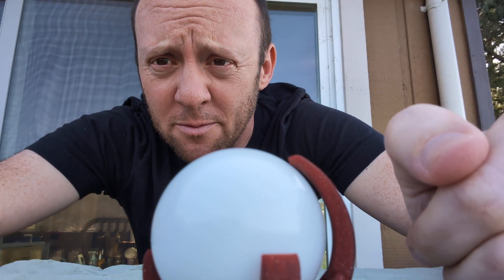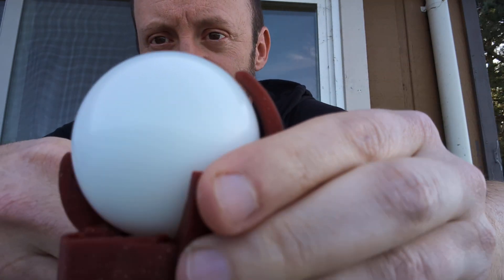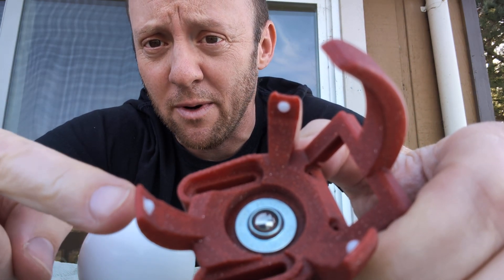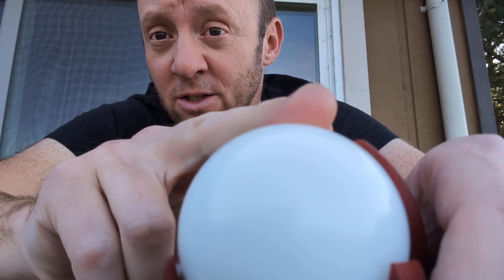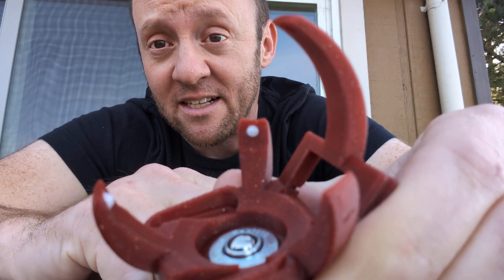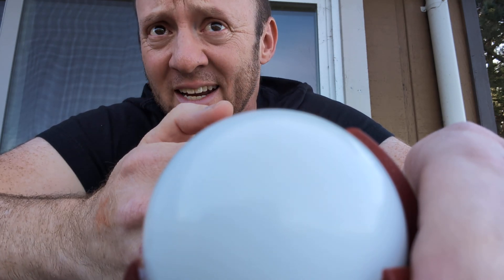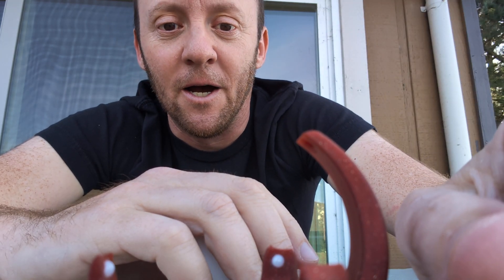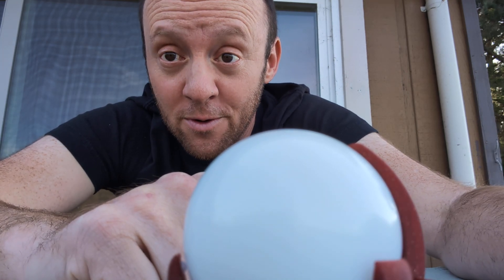Single BTU Trackball mount from Svalboard 🫣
Introducing an experimental single BTU trackball holder for constrained spaces 🙃

This is a weird hack that went way better than I expected, using a single Bosch Rexroth 8mm primary ball BTU underneath and static ZrO2 bearings around the perimeter.